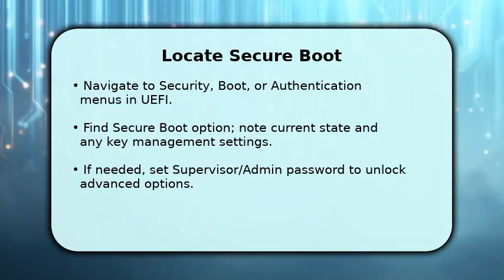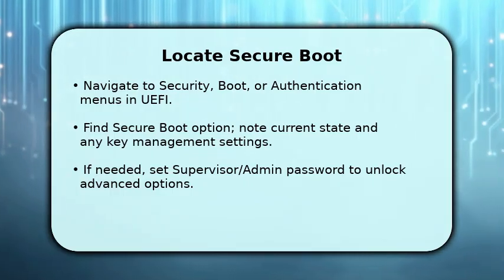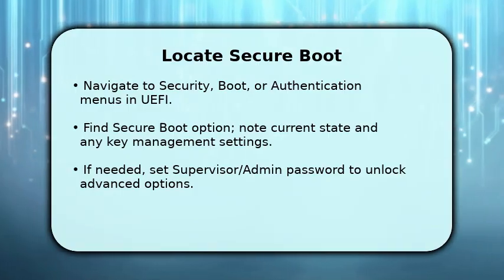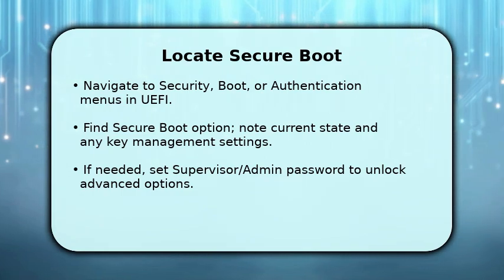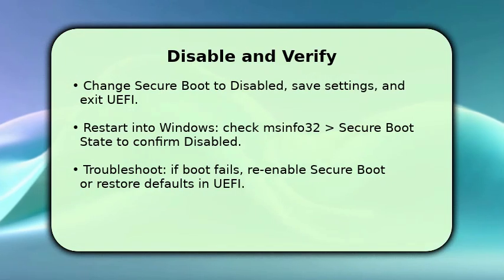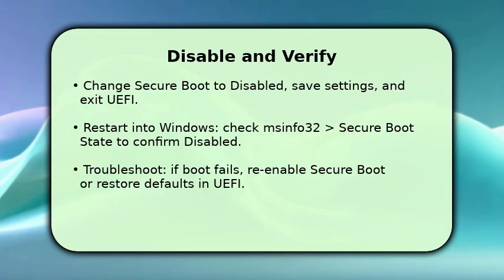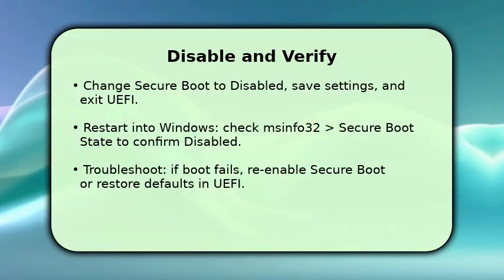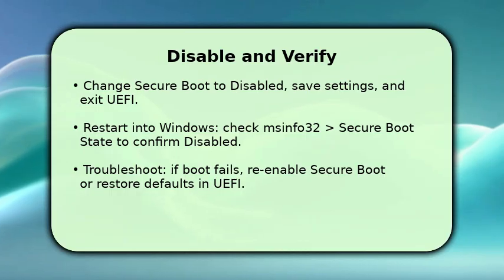How to Disable Secure Boot Windows 11 in Bios - Step by Step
Discover the detailed process of disabling Secure Boot on Windows 11 through BIOS settings. This step-by-step guide is perfect for IT professionals and tech enthusiasts looking to modify their system's boot configuration.